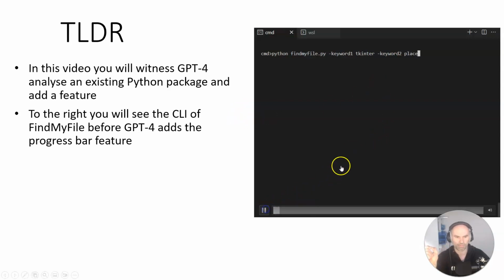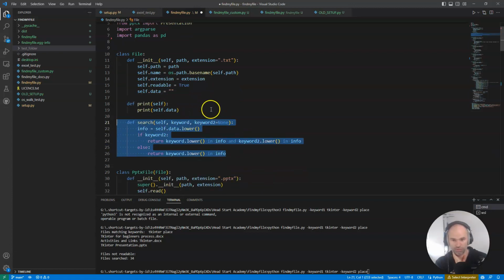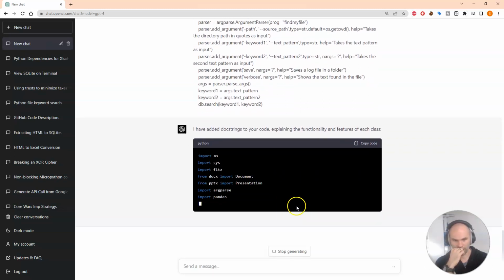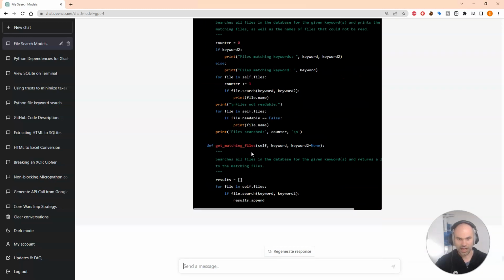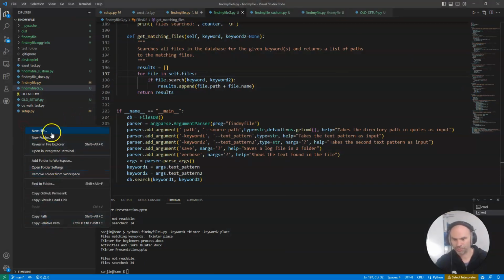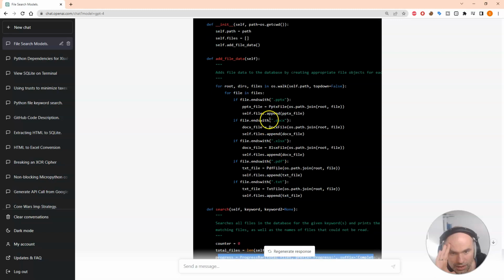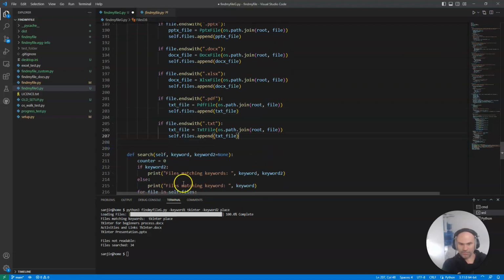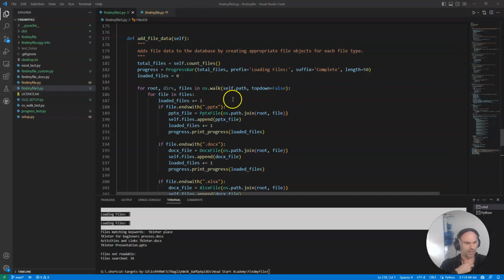GPT-4 replaces a junior dev and ships new feature to OS package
The FindMyFile library is an open-source tool, which means that it is freely available for users to access, modify, and distribute. This open-source nature encourages collaboration and constant development, ensuring that the tool is continually improved and updated to meet the evolving needs of its users. Furthermore, FindMyFile is designed to work seamlessly on both Linux and Windows systems, making it a versatile and accessible solution for a wide range of users.

By being open-source and cross-platform, FindMyFile aims to foster a community of developers and users who can contribute to its growth and success. This collaborative approach helps the tool stay relevant and useful in the fast-paced world of information management, catering to the diverse requirements of professionals across various operating systems.

When I asked GPT-4 what it did in this video here was the response:

In this conversation, I helped improve the findmyfile package by implementing the following enhancements:

Added docstrings to classes and methods: I provided docstrings for each class and method, explaining their functionality and features. This will help users understand the purpose of each component and make the code more maintainable.

Created a progress bar class: I created a ProgressBar class to display the progress of file searching and loading operations. This class takes the total number of files as input and provides an easy-to-use interface for updating and printing the progress bar.

Integrated the progress bar into the FilesDB class: I integrated the progress bar into the search() and add_file_data() methods of the FilesDB class. This allows users to see the progress of searching files for keywords and loading supported files into the FilesDB instance.

Modified the add_file_data() method to count files and display progress accurately: I adjusted the method to ensure the progress bar accurately represents the loading progress of supported files. The method now updates the progress bar only when a supported file type is encountered.

These improvements make the findmyfile package more user-friendly, informative, and maintainable.